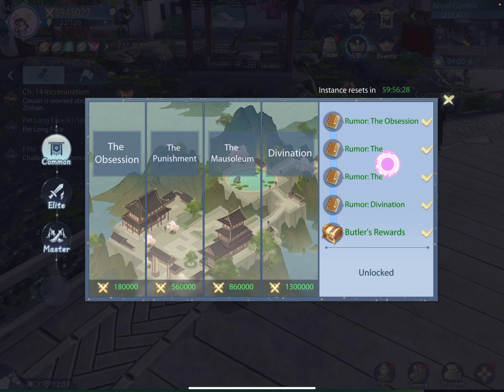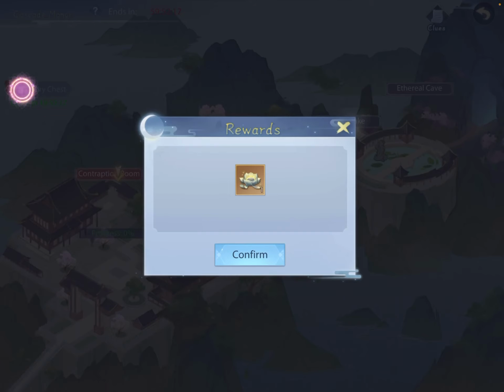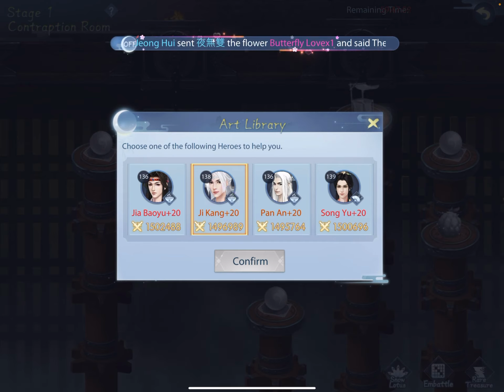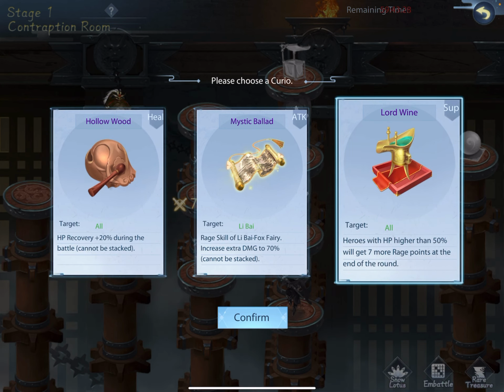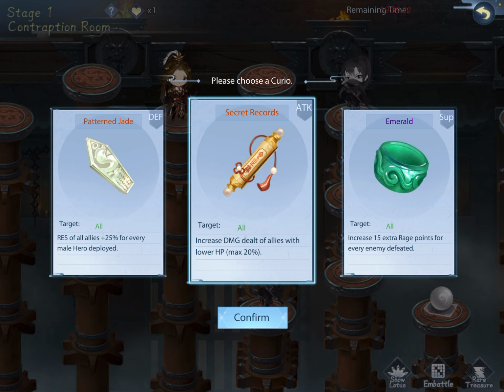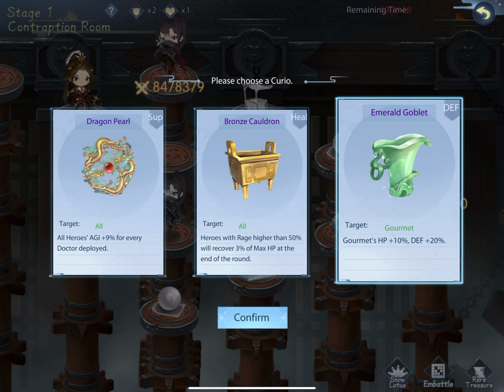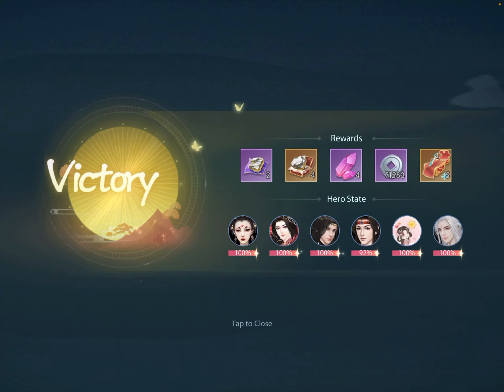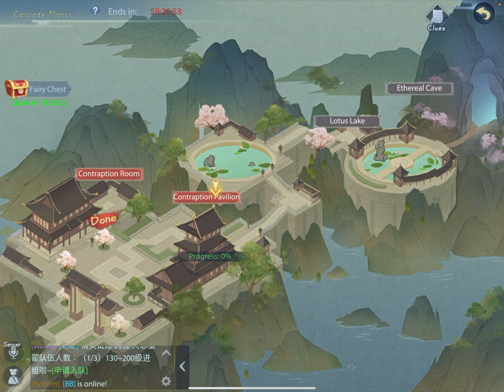Fate of the Empress: Cascade Manor Walk Through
Hey, all! I know this video is hella long! The first time through Cascade Manor always takes extra time, so, this is a real time walk through. I try to share tips and in fo all along the way.

I totally understand if you want to throw the video on double speed or skip a few things, but don’t blame me if you miss some tips here or there.